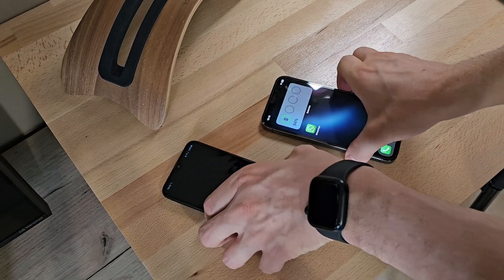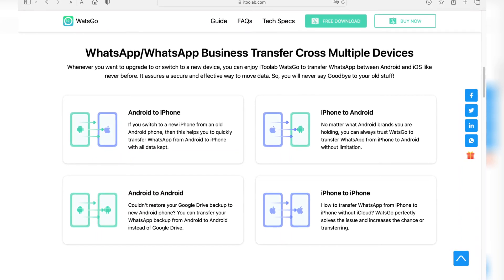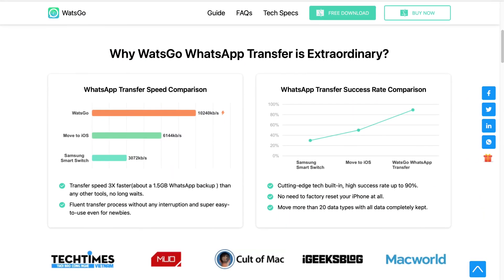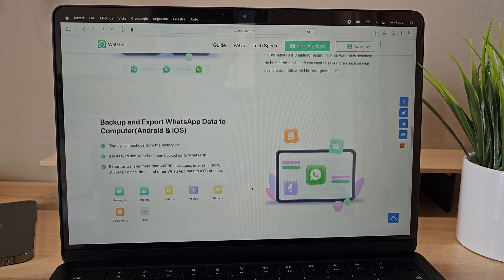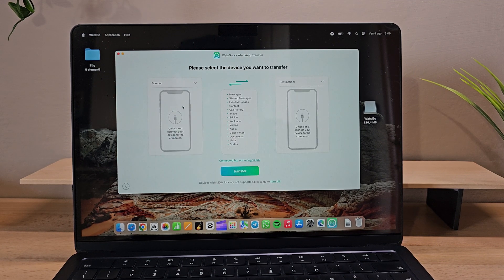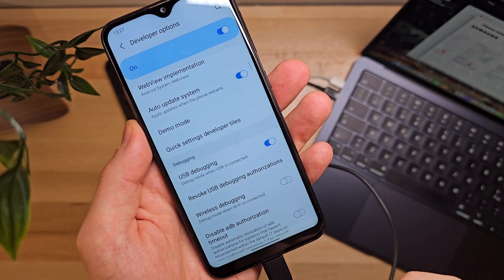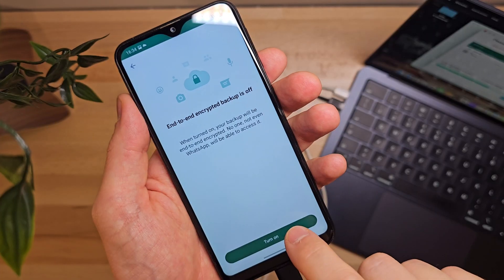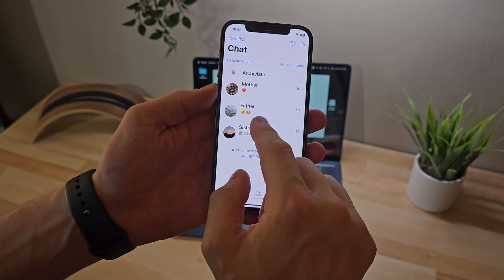How to Transfer WhatsApp from Android to iPhone without Resetting/Erasing Data?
How to Transfer WhatsApp from Android to iPhone without Factory Reset? Try iToolab WatsGo

Some outstanding features of iToolab WatsGo:
1. Transfer WhatsApp from Android to iPhone, iPhone to Android, Android to Android, iPhone to iPhone
2. No need to factory reset iPhone;
3. Download and restore WhatsApp backup from Google Drive;
4. High success transfer rate up to 90% and you can select the files you want to transfer;
5. All of your WhatsApp chats, photos, videos, attachments, notes... will be migrated completely;
6. More than 6000+ Android supported: Samsung/Huawei/OPPO/Vivo/Xiaomi/HTC/OnePlus/Pixel and so on;
7. Free to backup WhatsApp on iPhone without iCloud or Google Drive;
8. Restore WhatsApp backup to any operating system devices;
9. Restore GBWhatsApp backup to WhatsApp on new phone;
10. Backup GBWhatsApp to computer and restore anytime.

0:00 Intro
0:14 Move To iOS
0:43 iToolab WatsGo
3:15 WhatsApp transfer guide